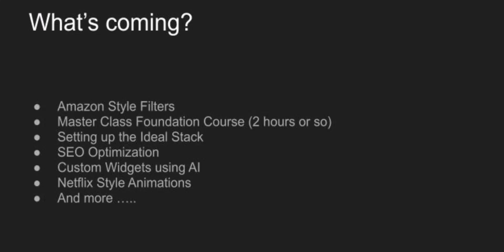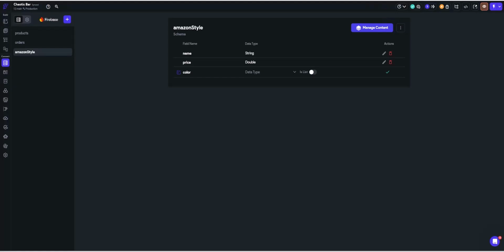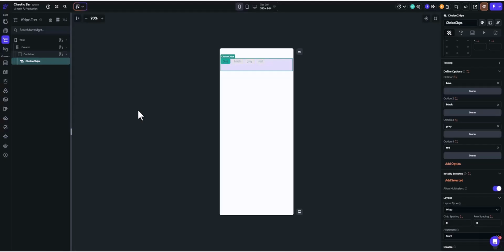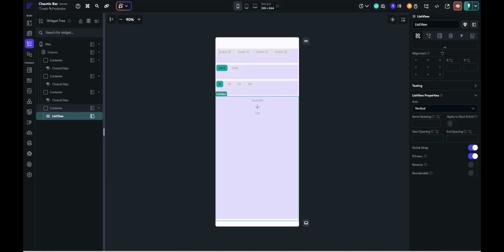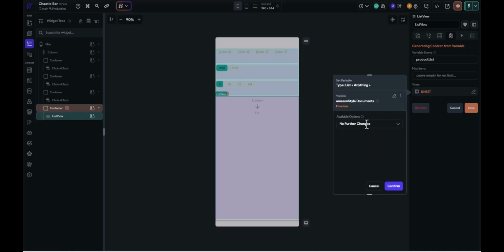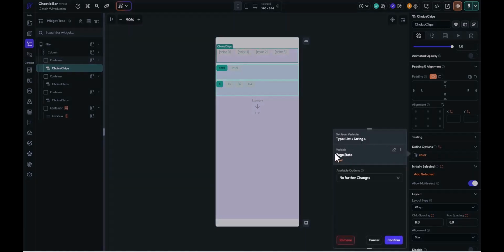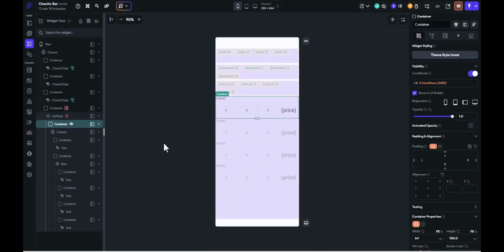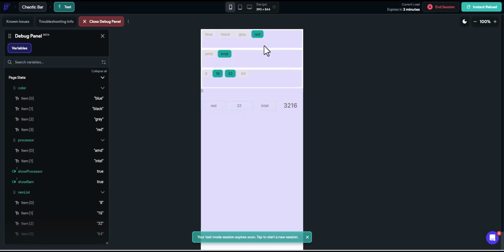Amazon Style Filters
Overcoming Firestore Query Filter Limitations for Amazon-Style Multi-Attribute Filtering

Firestore (and by extension, FlutterFlow) has historically limited queries to only one list IN a list, making it challenging to build complex, Amazon-style filters—think selecting multiple product attributes like color, RAM, processor, and brand for laptops. This limitation means you can't natively filter a collection by multiple attributes with array membership in a single query, which is essential for a robust e-commerce experience.

In this video, you'll learn two practical techniques to bypass these restrictions:

The Clumsy Way: Perform multiple filters  for each attribute filter and combine  the results client-side. This approach works but can be inefficient and slow for large datasets.

The Master Class Way: Use a custom function and conditional logic to dynamically build the filter with multiple attributes—even if your tool (like FlutterFlow) hasn't yet added full support for Firestore's recent improvements. This method lets you handle as many attributes as needed, checks for empty/null fields, and applies only relevant filters, closely mimicking the seamless filtering experience users expect on platforms like Amazon.

With these strategies, you can deliver advanced, multi-attribute filtering in your Flutterflow Firestore-powered apps—no matter the platform's current limitations.